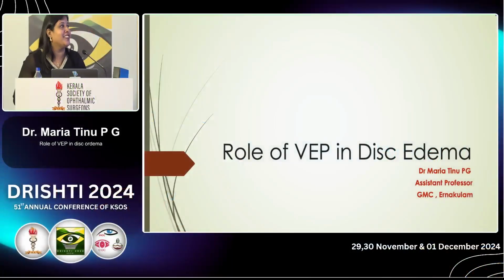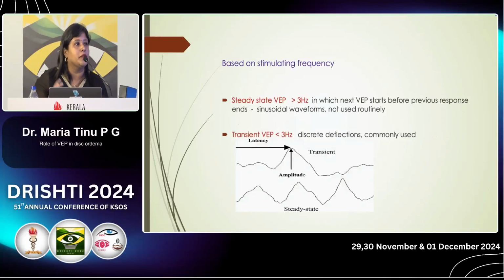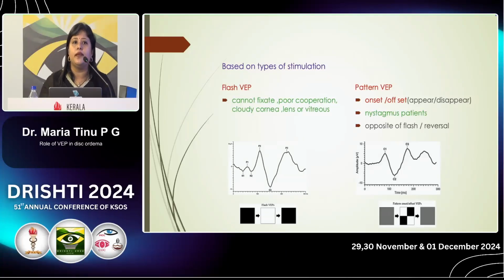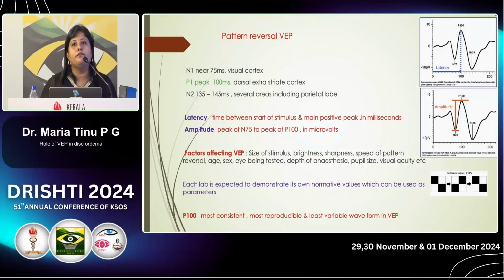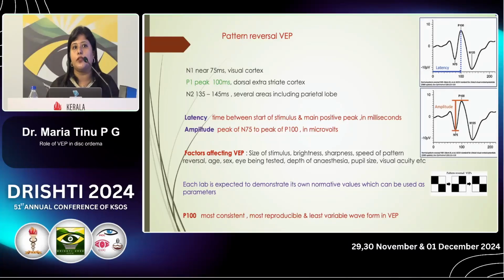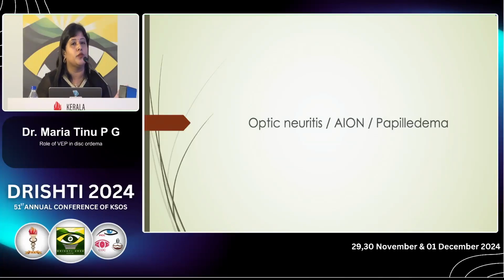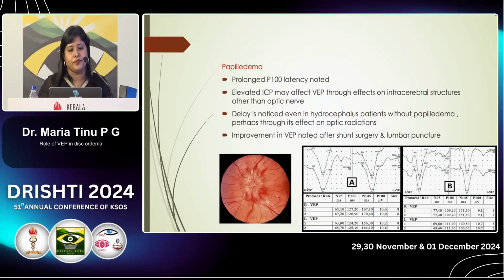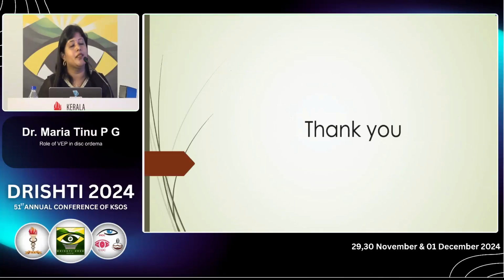KSOS2024 IC27 T Dr Maria Tinu P G Role of VEP in disc ordema